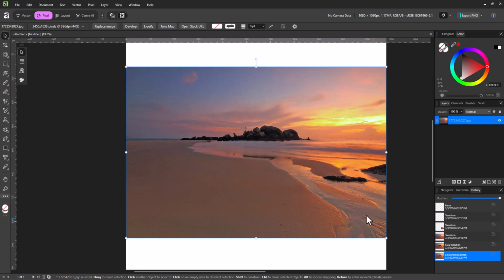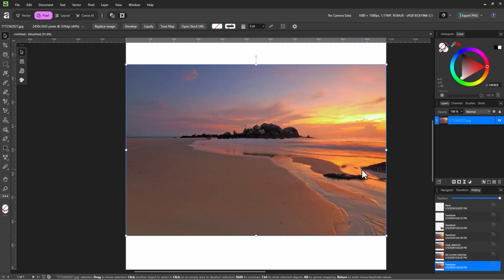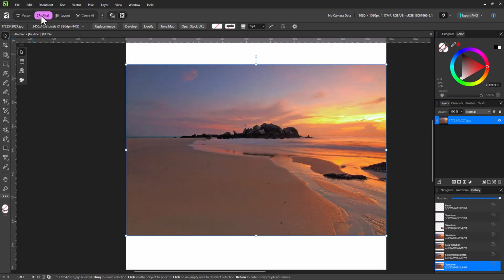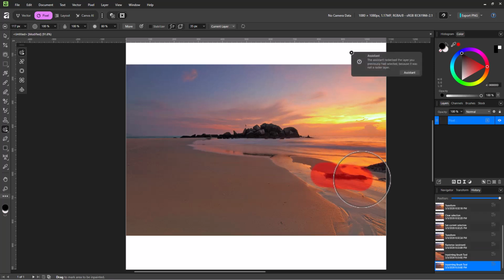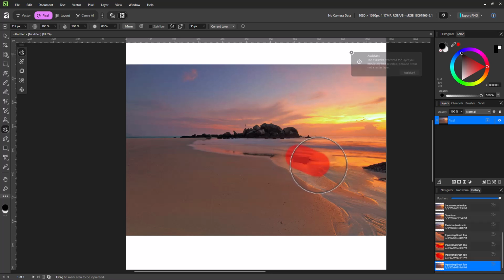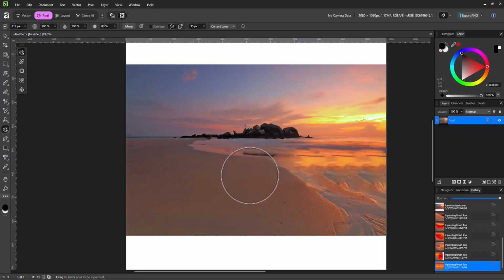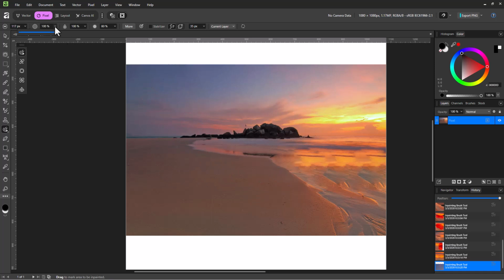Affinity - Lesson 111 - Inpainting Brush Tool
In this tutorial, we will explore Inpainting Brush Tool in Affinity.